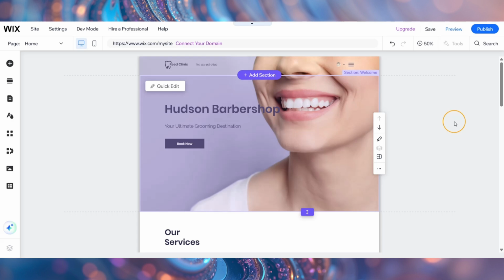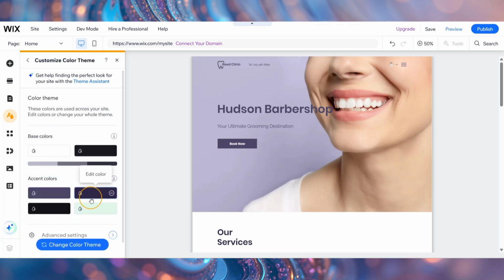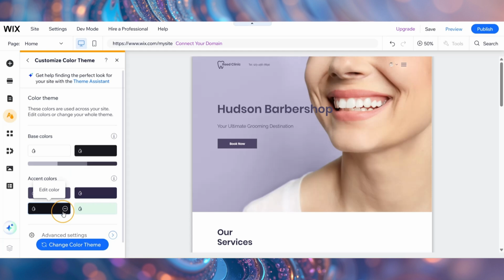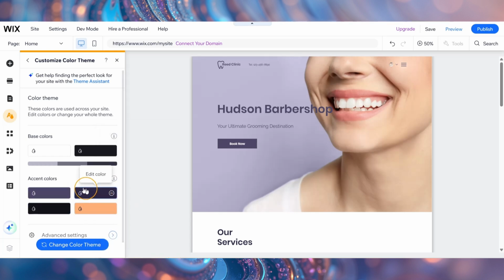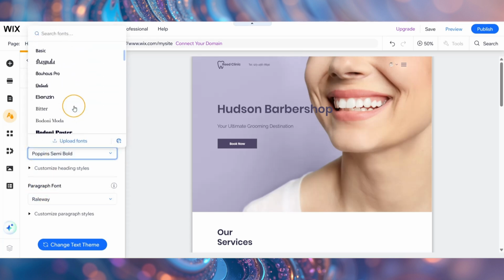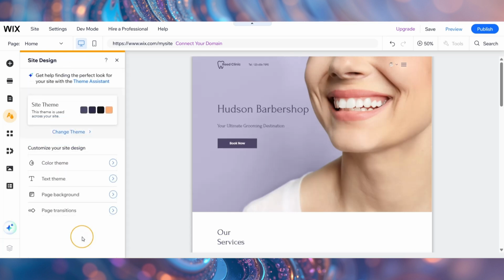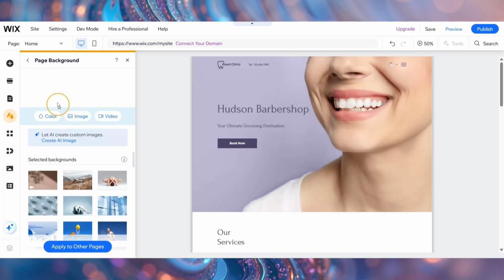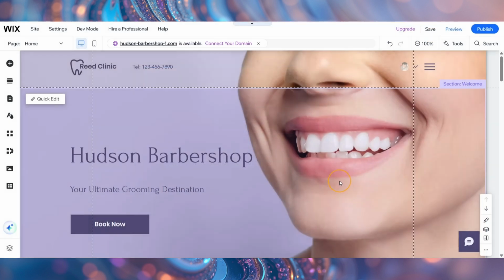Appointment Website with Wix: Setting Up Your Professional Branding (Colors & Fonts)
Ready to make your appointment website look totally professional and trustworthy? Branding is everything! This quick guide shows you exactly how to apply your brand colors and fonts onto your Wix site!